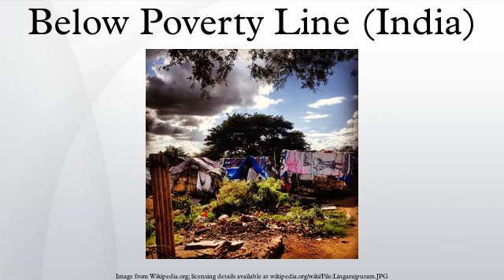Below Poverty Line (India)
Below Poverty Line is an economic benchmark and poverty threshold used by the government of India to indicate economic disadvantage and to identify individuals and households in need of government assistance and aid. It is determined using various parameters which vary from state to state and within states. The present criteria are based on a survey conducted in 2002. Going into a survey due for a decade, India's central government is undecided on criteria to identify families below poverty line.
Internationally, an income of less than $1.90 per day per head of purchasing power parity is defined as extreme poverty. By this estimate, about 32.7% percent of Indians are extremely poor. Income-based poverty lines consider the bare minimum income to provide basic food requirements; it does not account for other essentials such as health care and education.